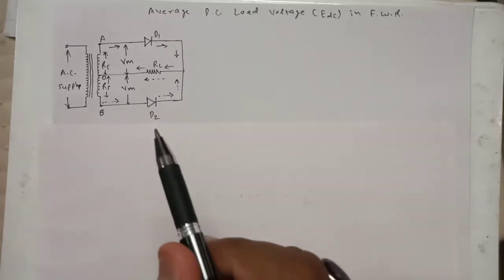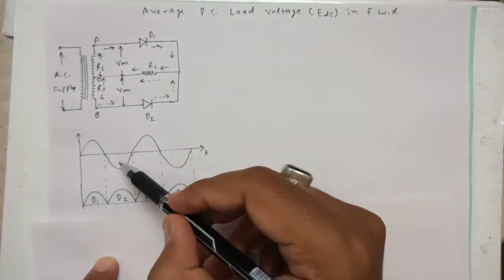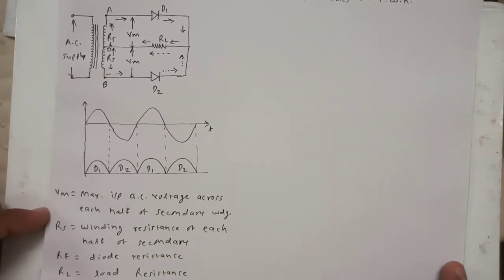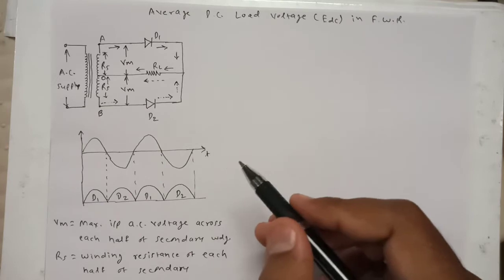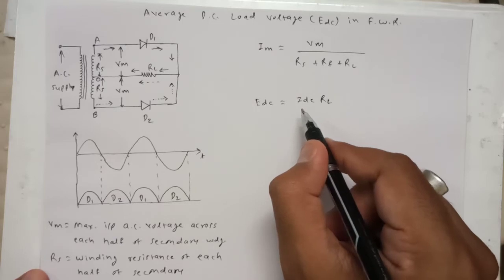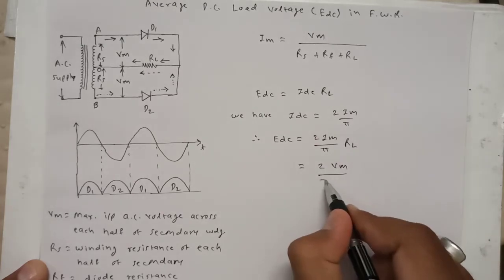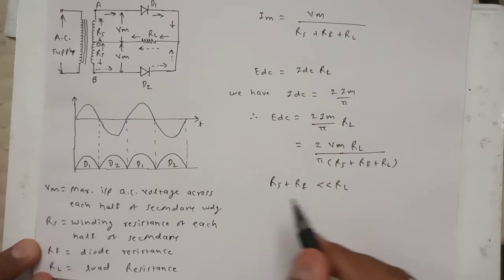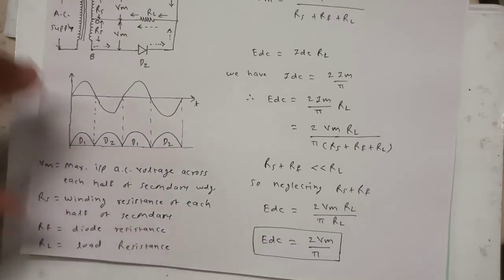Average DC Load Voltage in Full Wave Rectifier